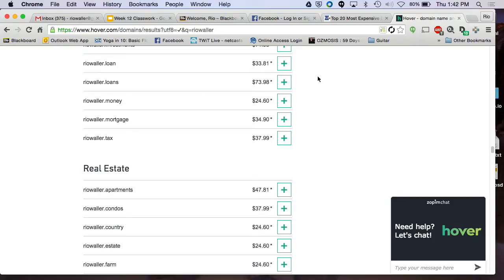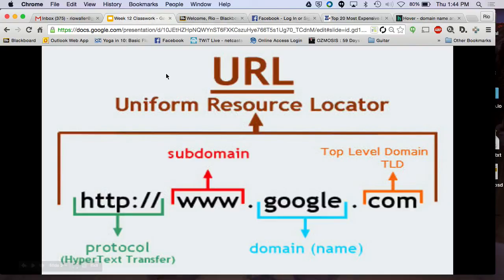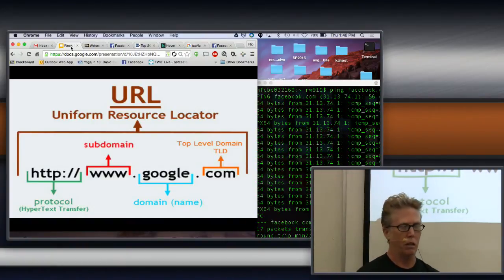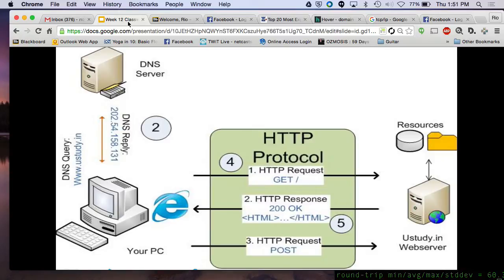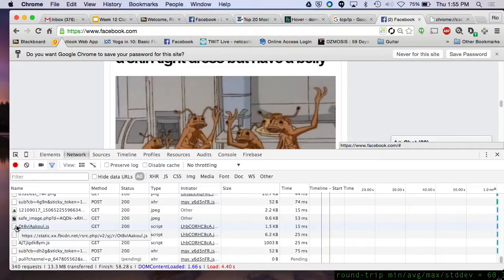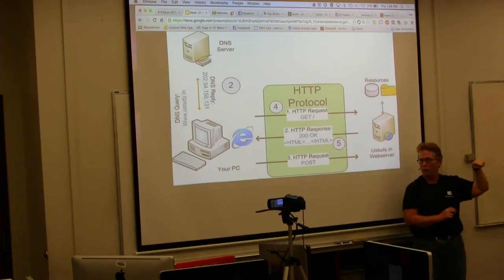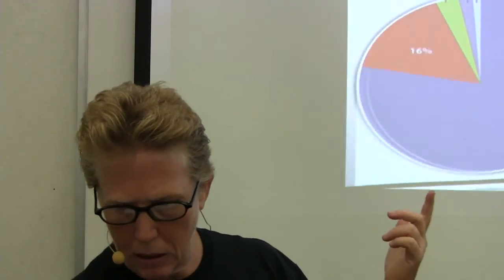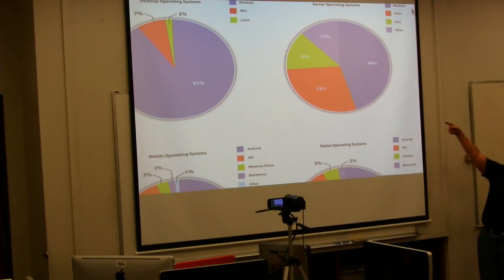CIT-15 Week 12 Classwork